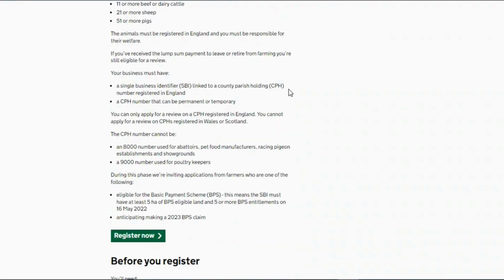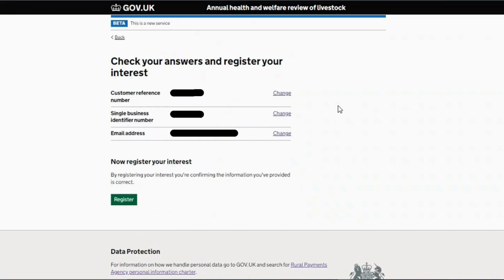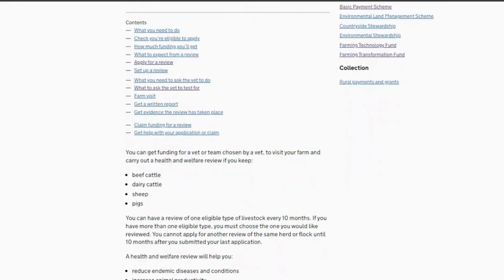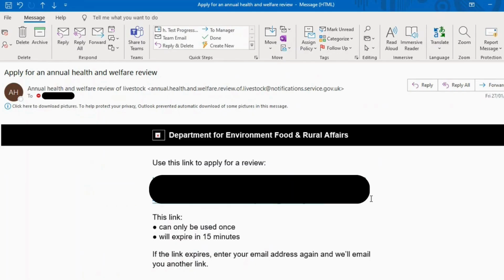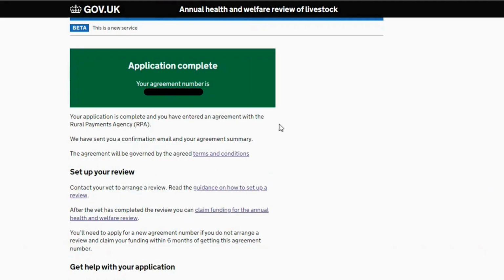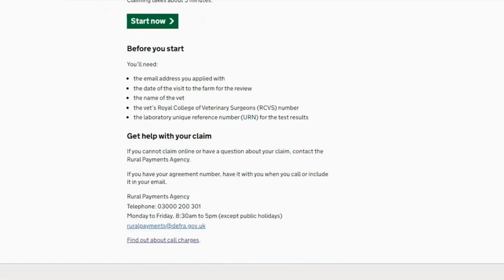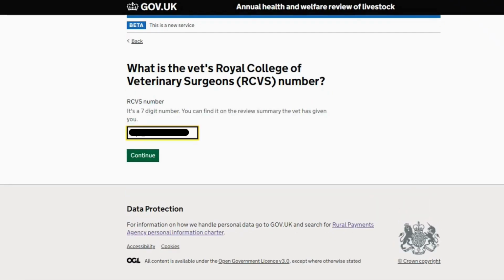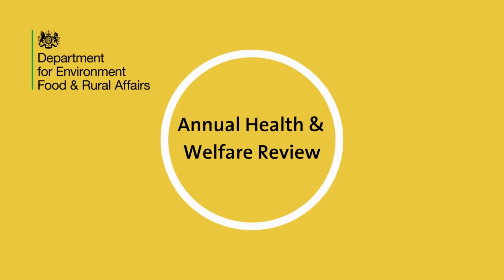How to apply for an annual health and welfare review of your livestock.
In this video we will show you how to apply for an annual health and welfare review of your livestock.